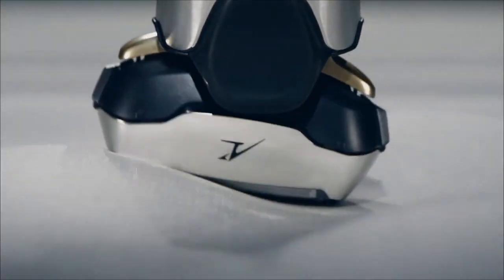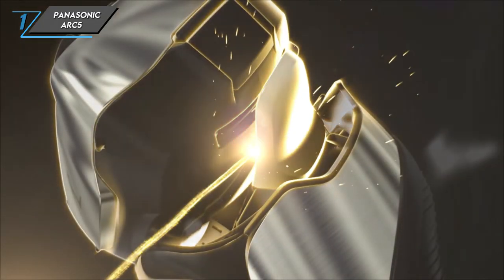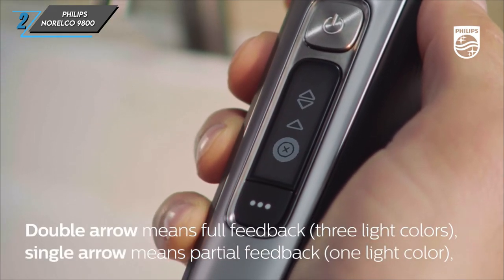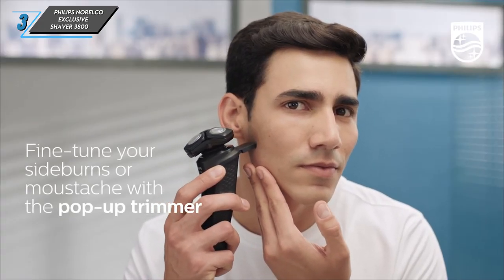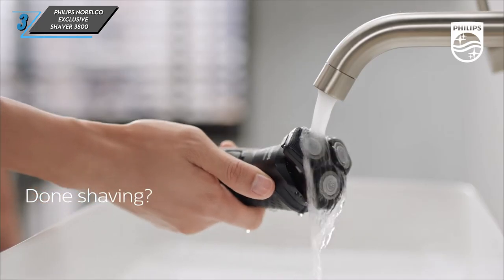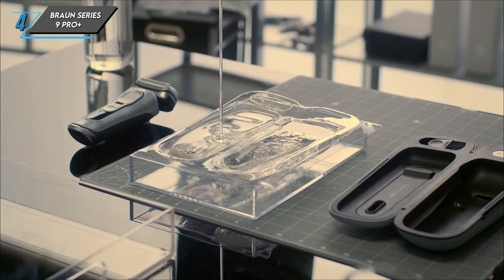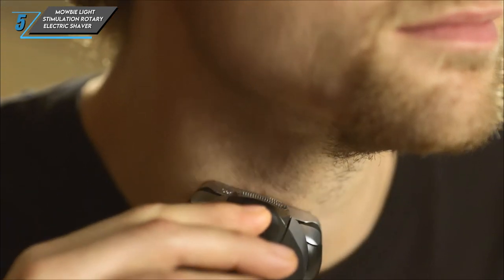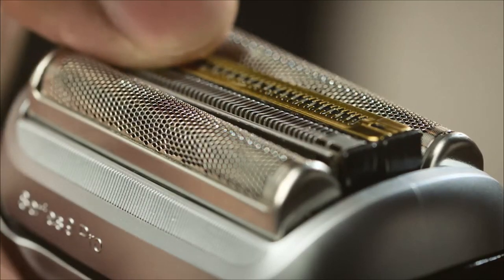Top 5 BEST Electric Razors In 2024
2) Philips Norelco 9800:

3) Philips Norelco Exclusive Shaver 3800:

4) Braun Series 9 Pro+:

5) mowbie Light Stimulation Rotary Electric Shaver:

0:00 Intro
0:21 Panasonic Arc5
2:26 Philips Norelco 9800
4:16 Philips Norelco Exclusive Shaver 3800
6:04 Braun Series 9 Pro+
8:06 mowbie Light Stimulation Rotary Electric Shaver
9:48 Outro